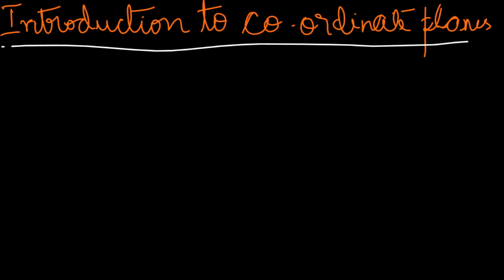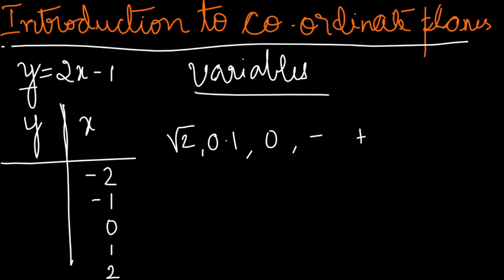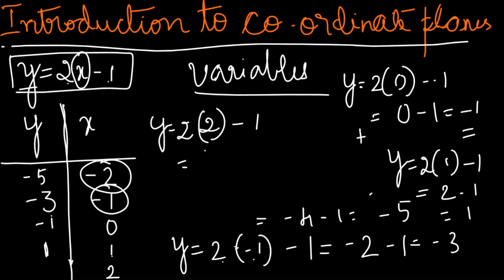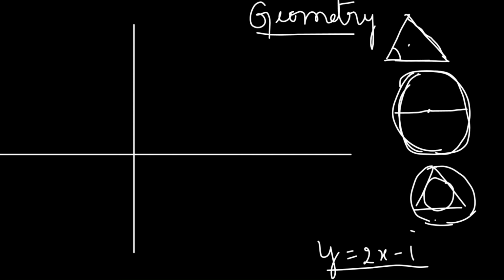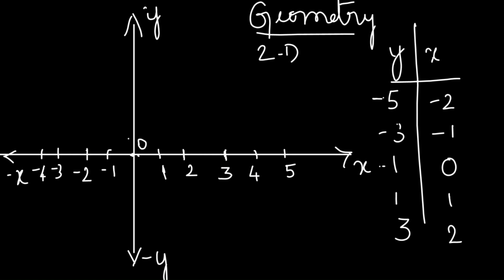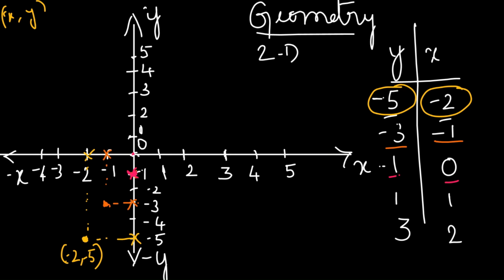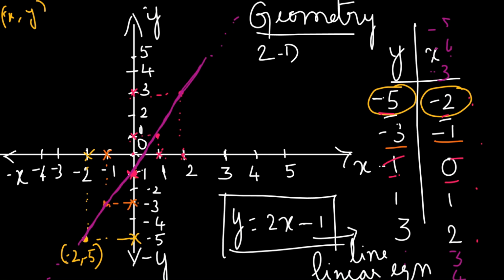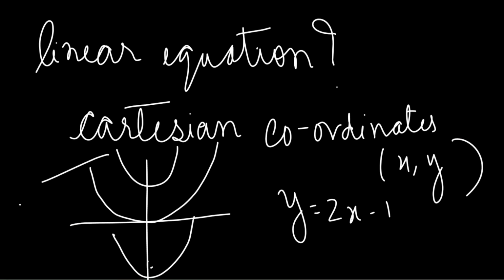Introduction to co-ordinate planes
Hello people! In this video I have introduced you to co-ordinate planes. We can also see how Algebra and Geometry are related. It concentrates mainly on visualizing equations  of Algebra. Have fun learning!